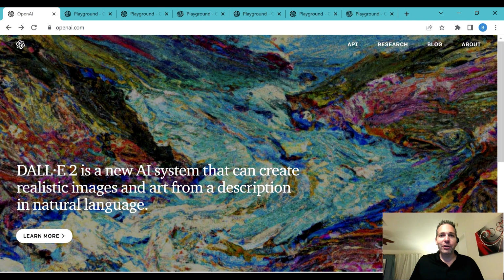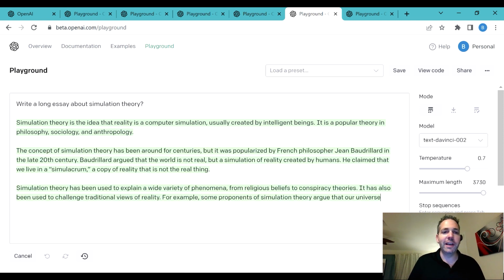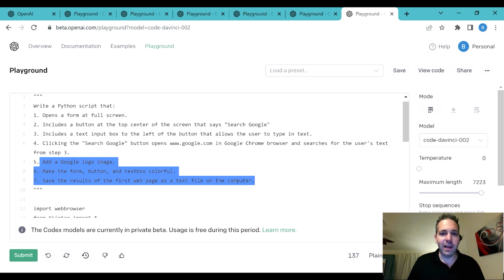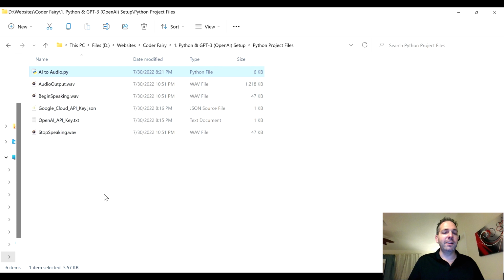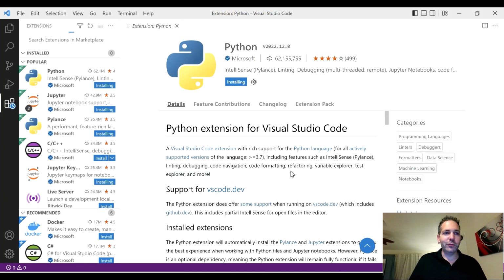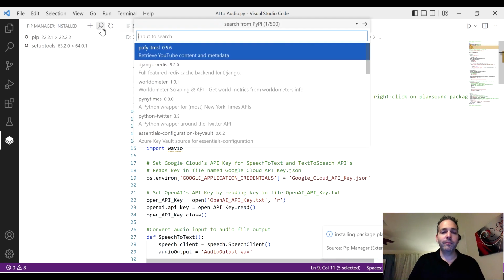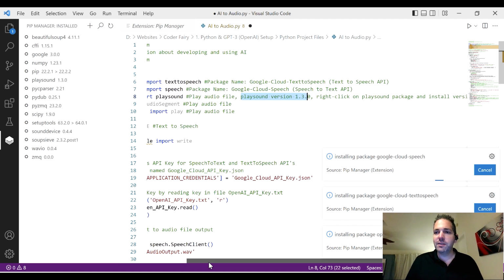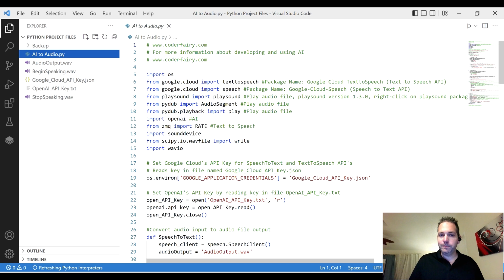How to Setup Python, GPT-3 (OpenAI), & Visual Studio Code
This tutorial shows how to sign up and use OpenAI's GPT-3 playground mode, install Visual Studio Code, all of the needed extensions including Pip Manager and the Python extension, and Python's libraries, and run Python scripts.

This is the very first video to watch to get started using OpenAI, Python, and/or Visual Studio Code.